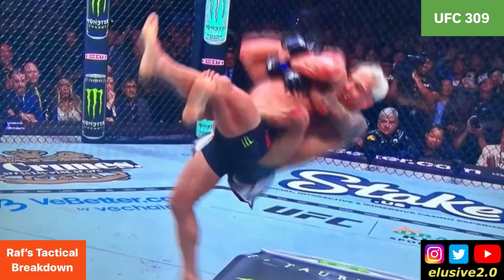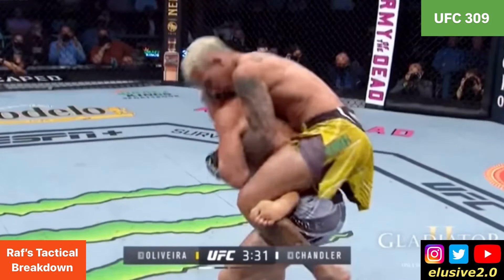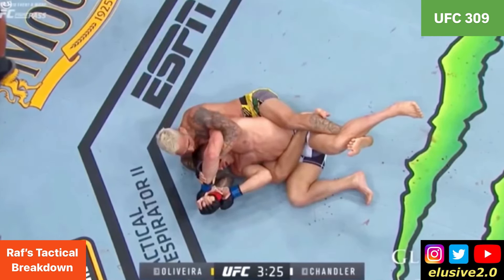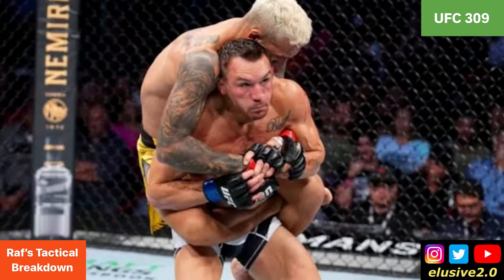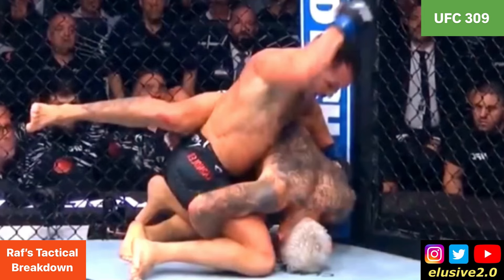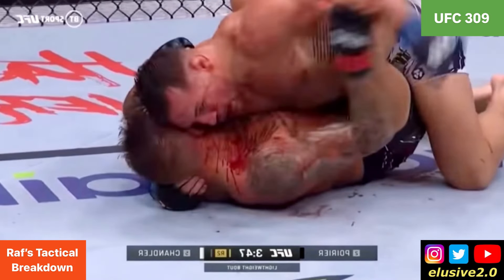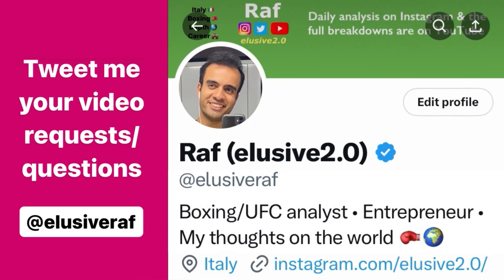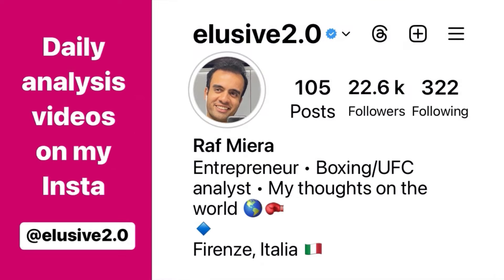Did Charles Oliveira vs Michael Chandler 2 show their opposite evolutions since 2021? 📈📉 UFC 309 🧐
I’ve broken down some key elements from Ufc309 where Charles Oliveira & Michael Chandler met in a rematch, 3 years after they since fought. Their careers have taken different trajectory paths since & so I have dissected elements from last night’s 2nd fight that explain why their careers have likely gone in opposite directions 📈📉 Let’s break things down 🧠